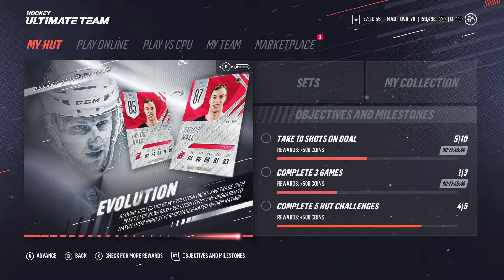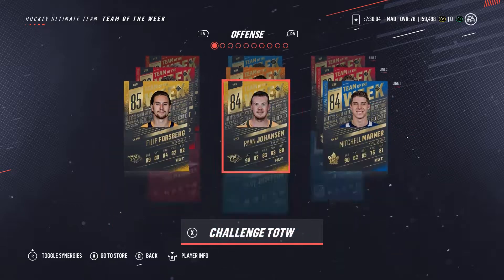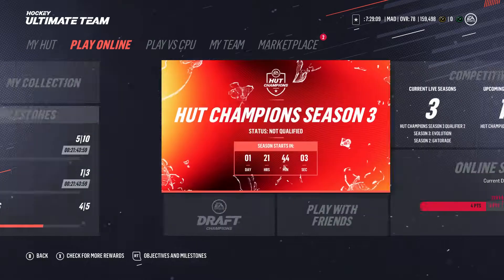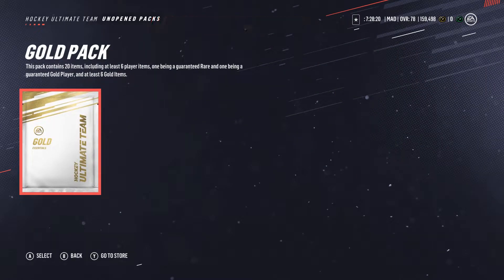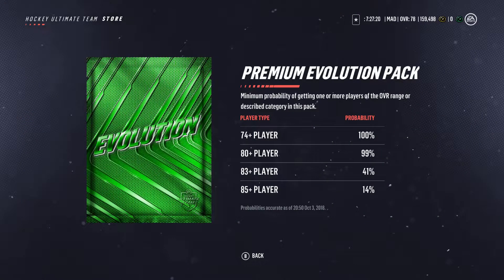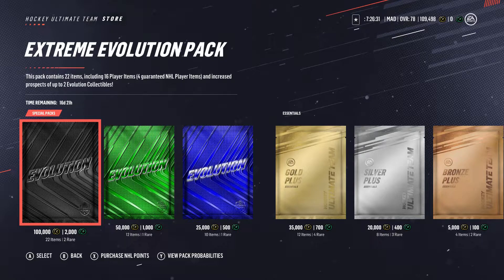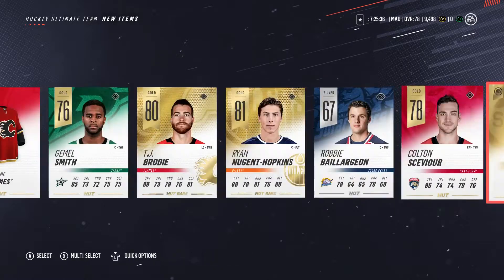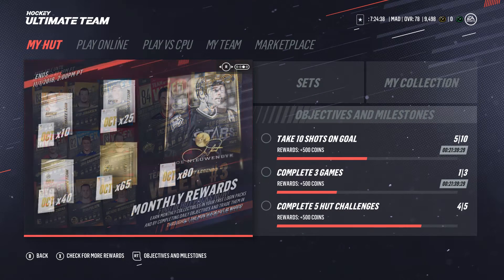NHL 19 HUT 150K Evolution Packs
One 100K pack and One 50K pack opened. Don't screw me EA.

2. Comment your thoughts